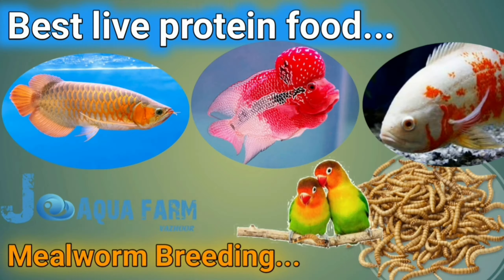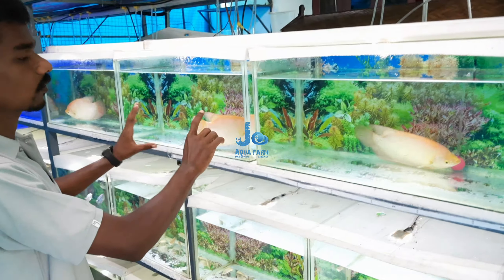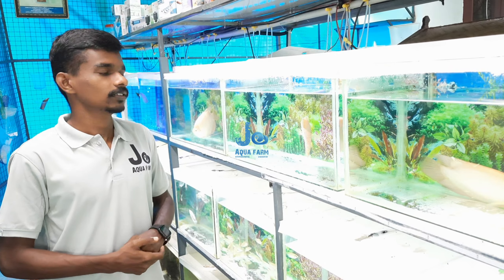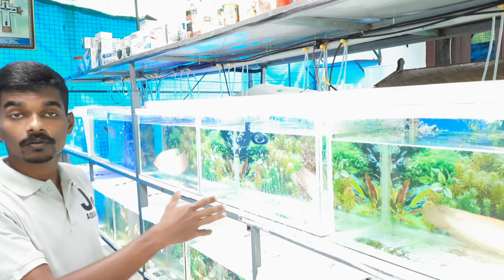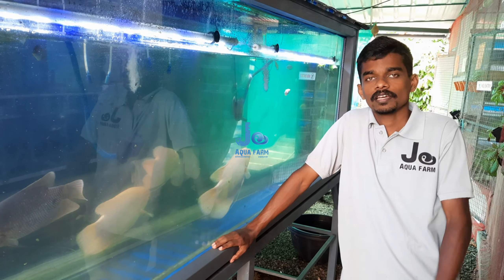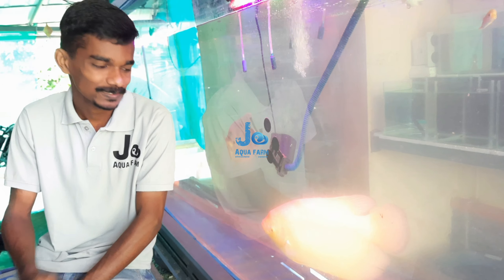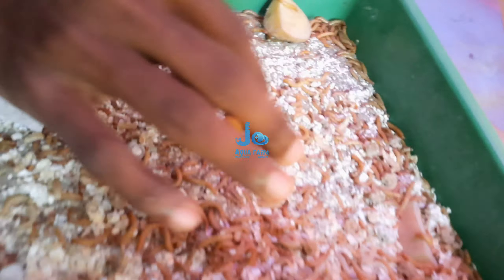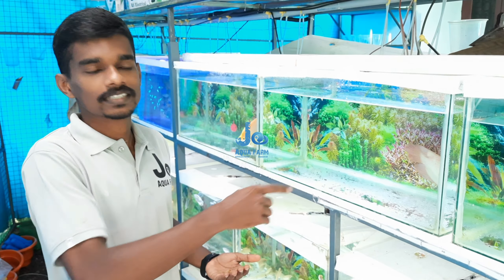Giant Gourami care | Mealworms | Malayalam | Jo Aqua Farm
Jo Aqua Farm details:
Address: Chamampathal P.O, Vazhoor, Kottayam, Kerala, India 686517

Jo Aqua Farm is situated in a hill top near chamampathal,Vazhoor, Kottayam,Kerala,India.
Ornamental fishes are imported and breeded here by maintaining the quality.

Current available items are;
Ornamental Fishes: Betta, Gybrid guppy fish 40 Strains, Angel fish 8 Strains, Arowana 2 Strains, Koi carp 3 Strains, Gaurami 2 Strains, Albino kohaku koi sword tail, Gold fish, Black moor, Pearl scale, Neon tetra, Albino buenos tetra, Zeebra Danio.

Snails:
Ramshore snail, Apple snail, Assasin snail

Shrimps:
Red cherry shrimp

Live Food culture:
Moina, vinegar eels, micro worm, grindel worm, meal worm, dafnia, micro moina, chlorila

Fish food:
Artemia capsule, artemia flakes, spirulina flakes, Betta bite, Guppy Bite,  Shrimp E, meal worm, Arowana feedup, Oscar feed, Angel feed

Aquatic plants:
Water Mosaic, Water poppy, penny wort, water lilly, Java Moss, Green Cubomba, Red Cubomba, Limnophila Aquatica mini, Glandulosa, Amazon Sword, Bacopa Carolina, Rotala Mexicana, Fox tail

Aquatic floating plants:
Amazon frog bit, water cabage, Azolla, Duck weed